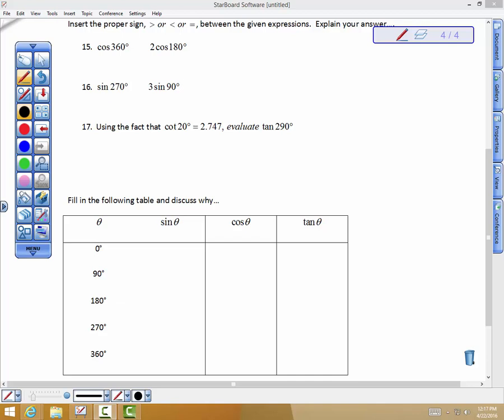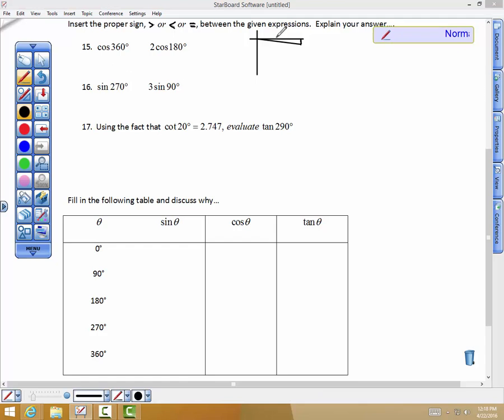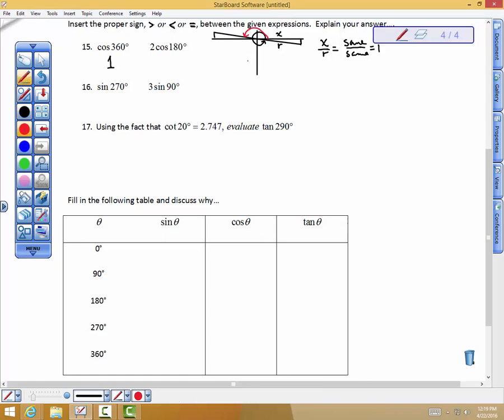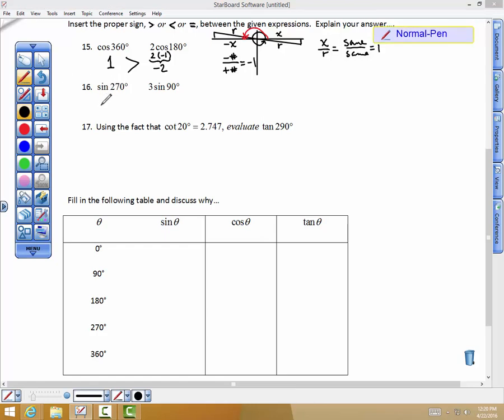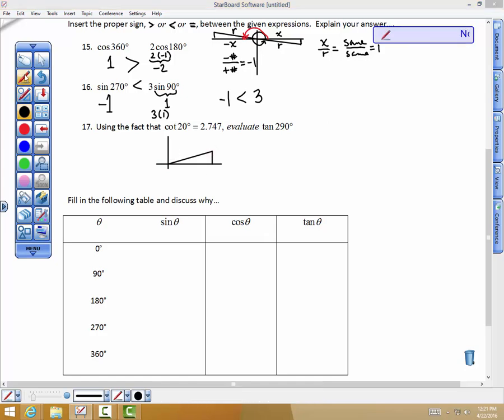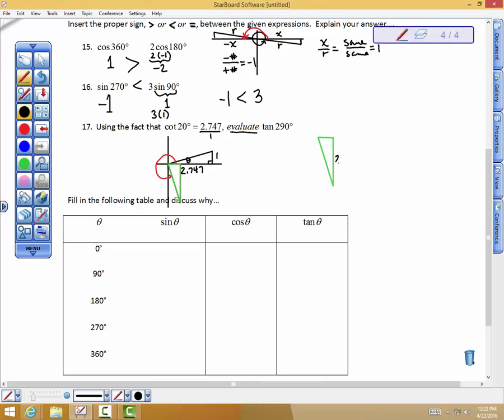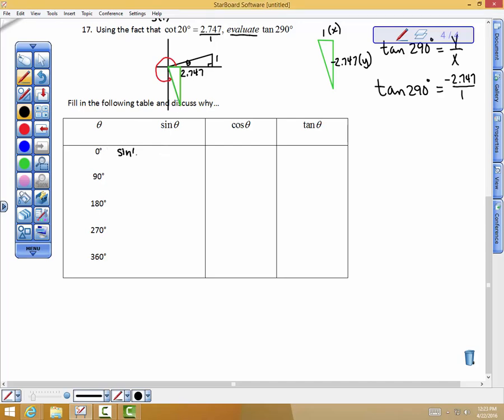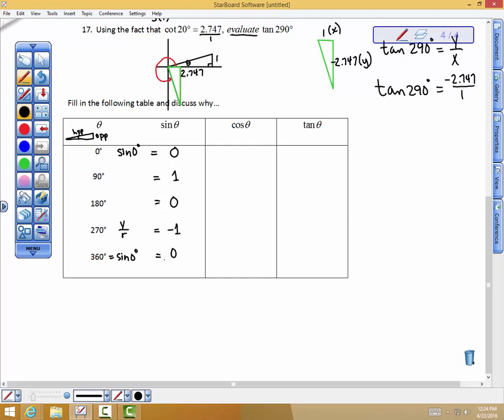Applied Algebra/Trigonometry I Ch. 8.2D